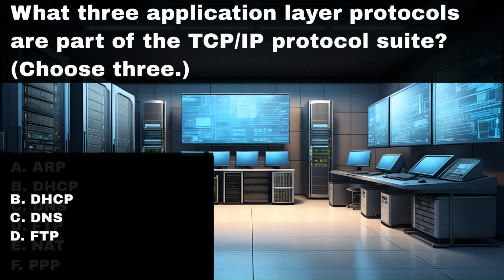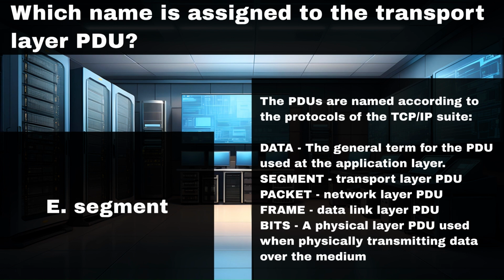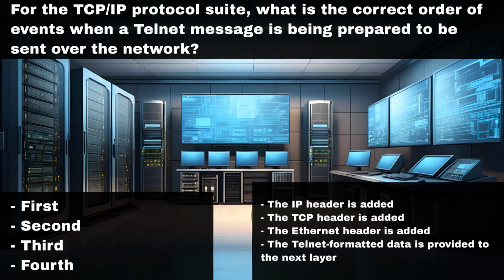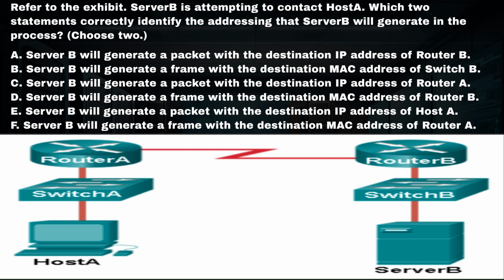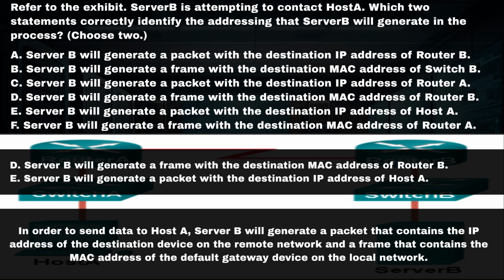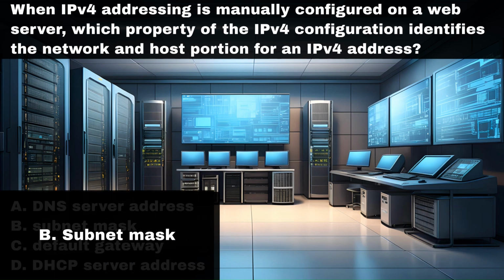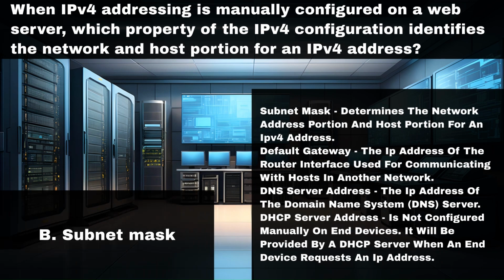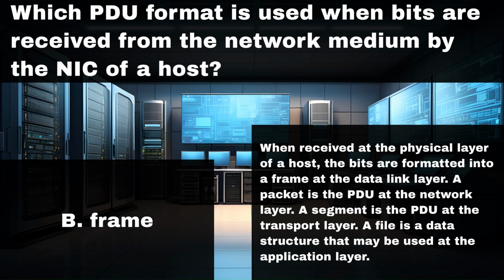CCNA Exam: Test yourself with these practice questions from CCNA ITN Chapter 1-3 Part 4